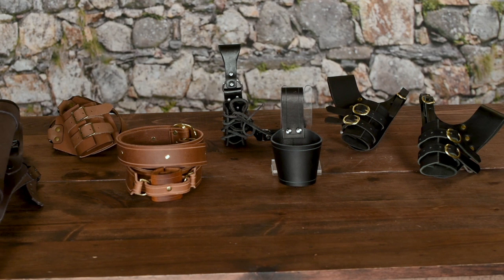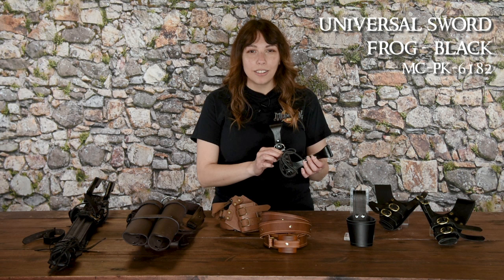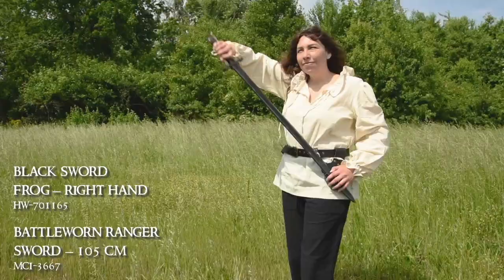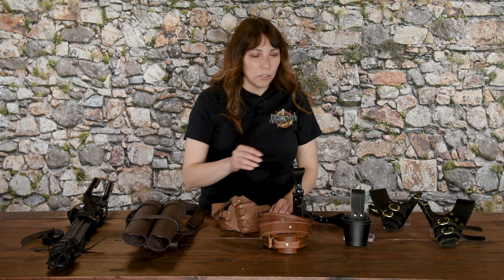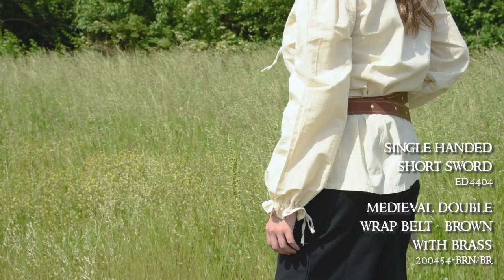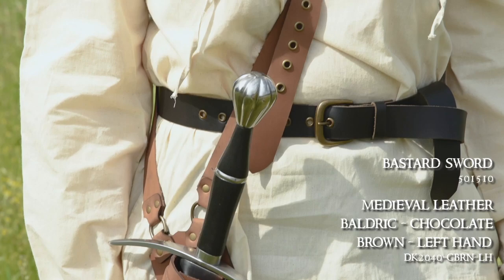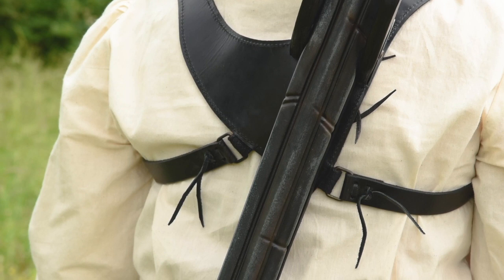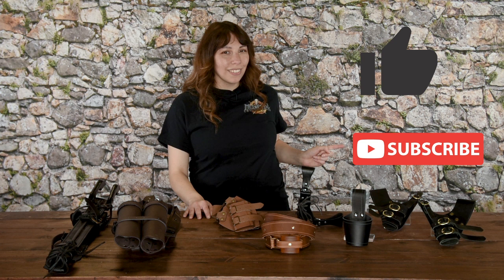How to Carry a Sword with Medieval Collectibles - Medieval Masterclass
In this video we'll show you top ways to carry a sword! Whether you're carrying a LARP sword or a steel sword for reenactment, we've got all kinds of belt frogs, sword hangers, sword baldrics, sword belts, and more for wearing your sword with style. Watch for how to choose your sword frog, how to decide between right or left and draw, and some more unusual ways to carry your sword. We'll demonstrate a variety of ways to carry your medieval sword or fantasy weapon at your next live action roleplay or historical reenactment.

Medieval Leather Baldric - Chocolate Brown - Left Hand & Right Hand: (DK2040-CBrn-LH & DK2040-CBrn-RH)